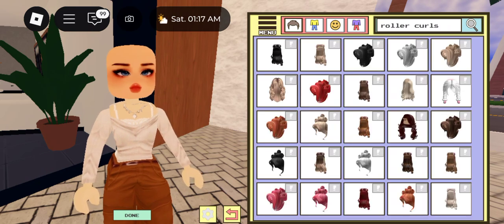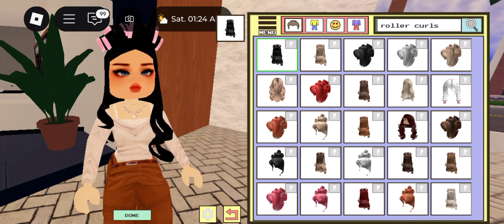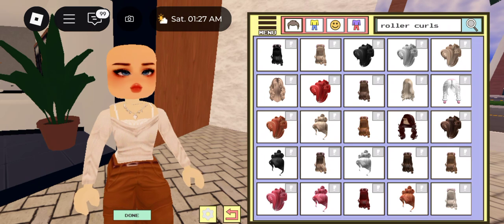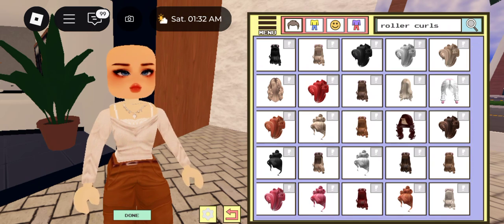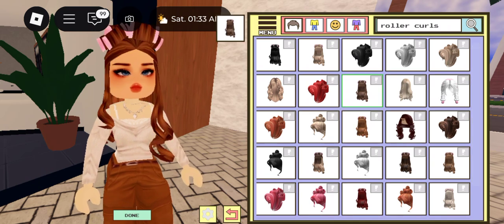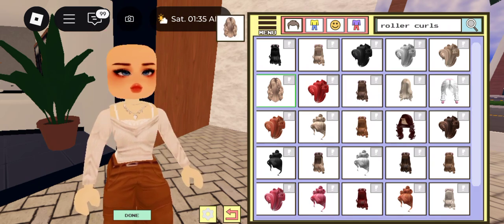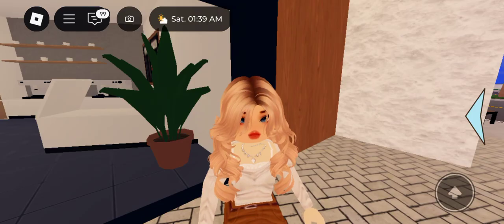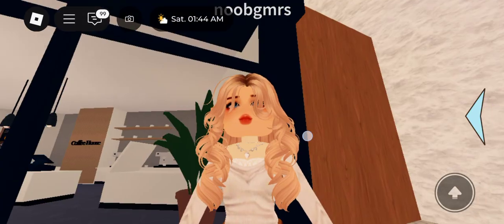How to Get This Cute Roller Curls Hairstyle in Berry Avenue! ✨🎀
Want to give your Berry Avenue avatar a super cute and stylish roller curls hairstyle? In this tutorial, I’ll show you exactly how to get this bouncy, glamorous look that’s perfect for any aesthetic!